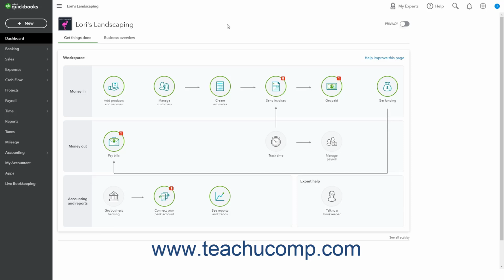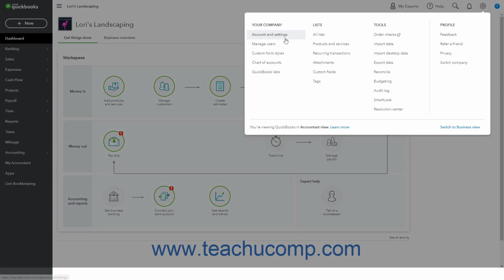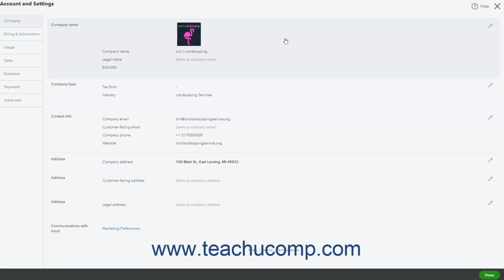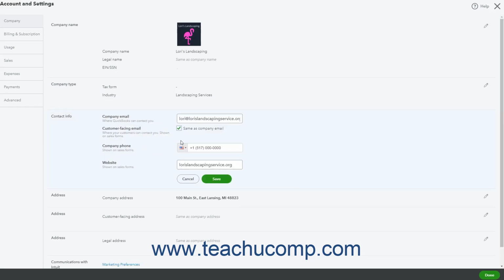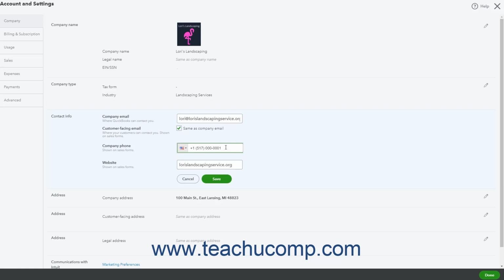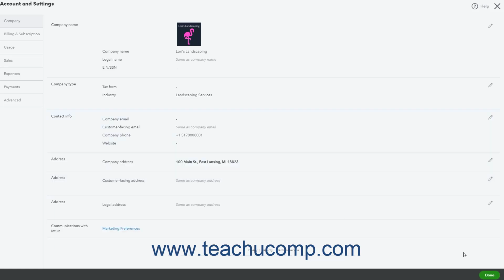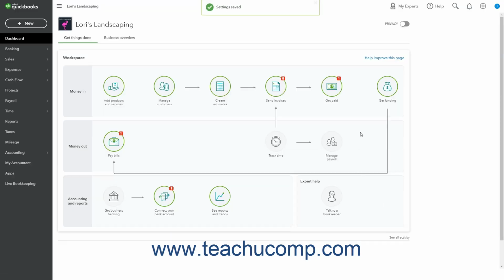How to View Your Company Information in QuickBooks Online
This video shows you how to view and change the company information in QuickBooks Online. This video is from our complete QuickBooks Online training, _Mastering QuickBooks Online Made Easy_ ™. *To get the full QuickBooks Online training, please visit:*